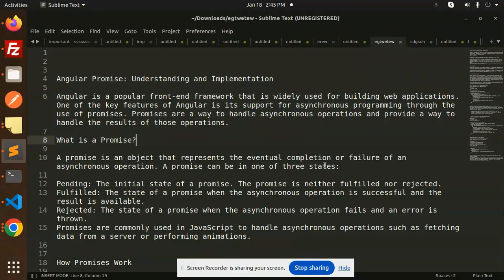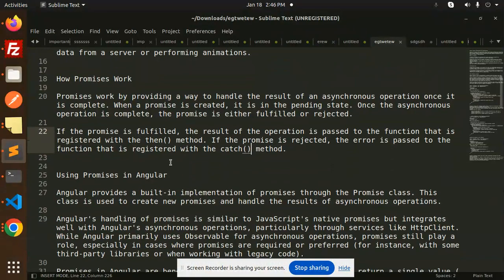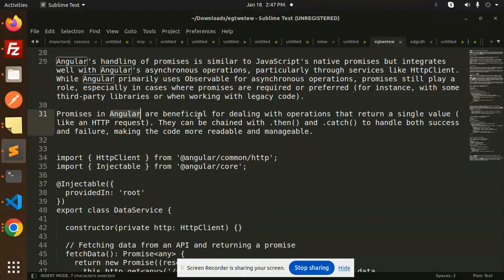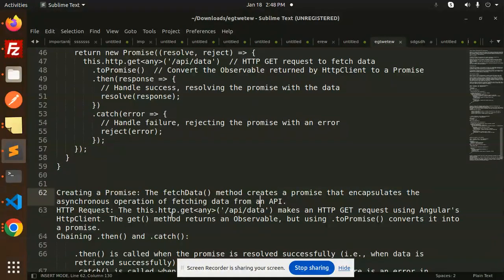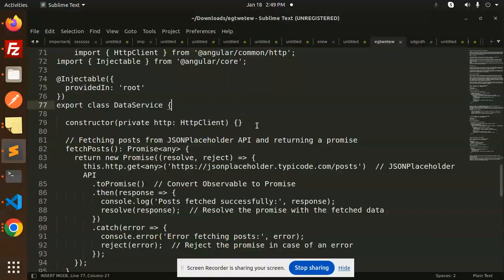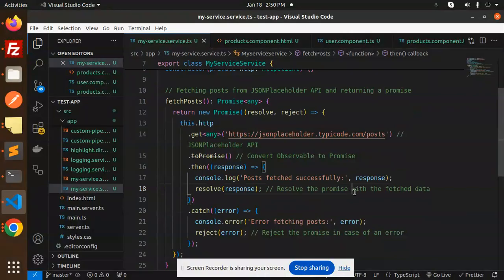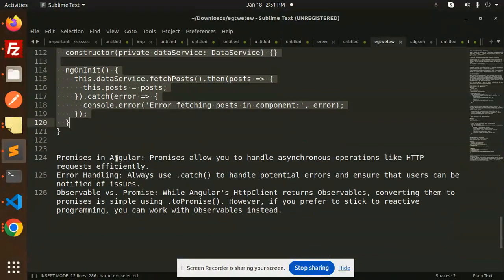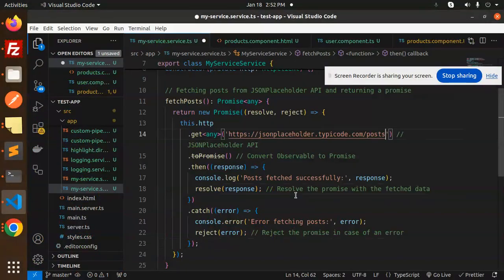#80 🌟 Angular Promises Explained: Asynchronous Programming Made Easy 💡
Learn everything about Promises in Angular and how to implement them for handling asynchronous operations! 🌐 This tutorial explains the fundamentals of Promises, how they work, and their usage in Angular applications.

✅ What you’ll learn:

    What are Promises, and how do they work in JavaScript?
    The difference between Promises and Observables in Angular.
    How to create and use Promises for handling asynchronous tasks.
    Real-world examples of Promises in HTTP calls and event handling.
    Best practices for managing asynchronous workflows in Angular.

By the end of this video, you'll understand how to use Promises effectively and confidently in your Angular 19 projects.

🌟 Angular Promises Explained: Asynchronous Programming Made Easy 💡
🔧 Understanding Promises in Angular: A Complete Beginner’s Guide 🚀
💻 Promises in Angular 19: Handle Asynchronous Operations with Confidence 🌐
📘 Angular Promise vs Observable: Key Differences and Use Cases Explained 🎯
⚡ How to Use Promises in Angular: Step-by-Step Tutorial 💻
🎯 Angular 19 Promises: Simplifying Async Tasks for Developers 🌟
📂 Understanding and Implementing Promises in Angular Applications 💡
🔍 Promises in Angular 19: Real-World Examples and Best Practices 🚀
🌐 Angular Tutorial: When and How to Use Promises for Async Workflows 💡
🔗 Angular Promise Made Simple: A Practical Guide for Beginners 🌟
💡 Mastering Angular Promises: Asynchronous Operations Simplified 🚀
📘 Promises in Angular: How to Use Them for HTTP Calls and Events 🌟

Nest